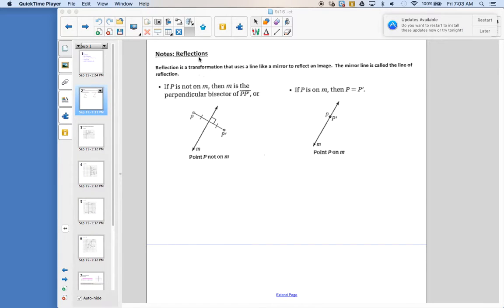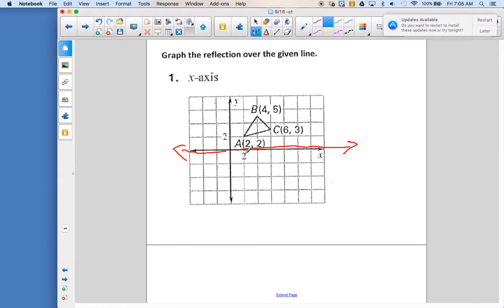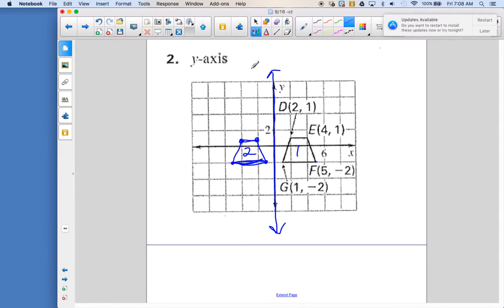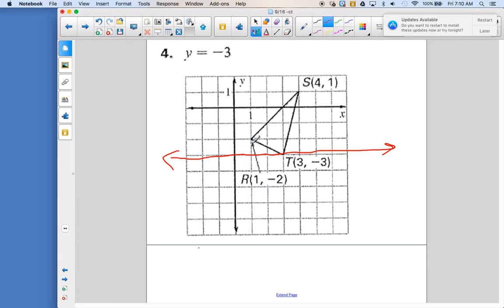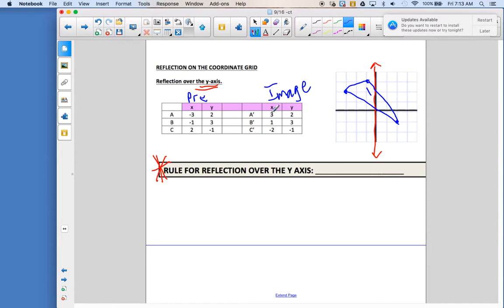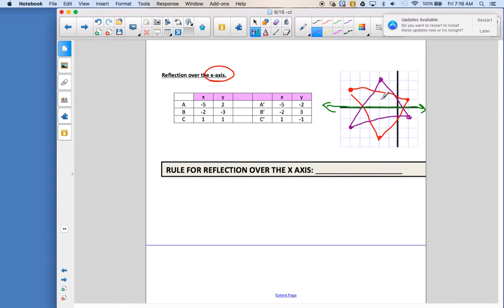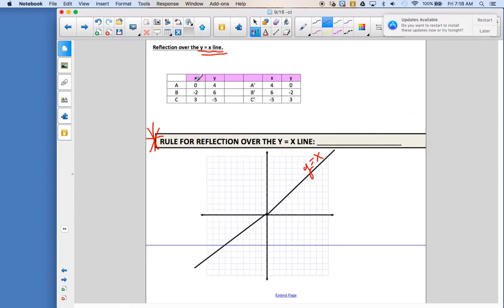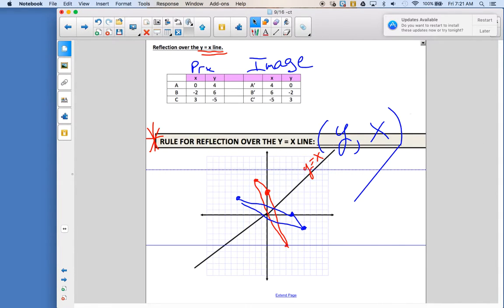notes reflections p 16 and 17ct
notes p. 16,17 :   Reflections across a line